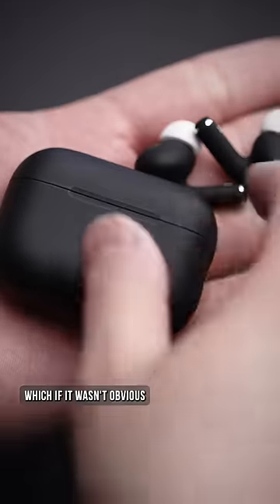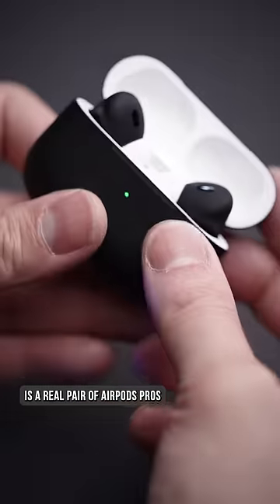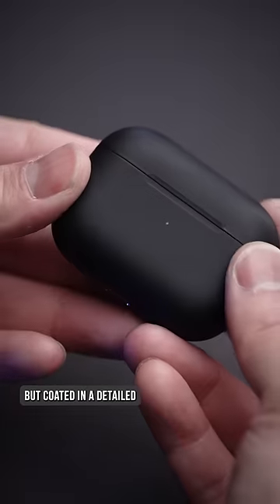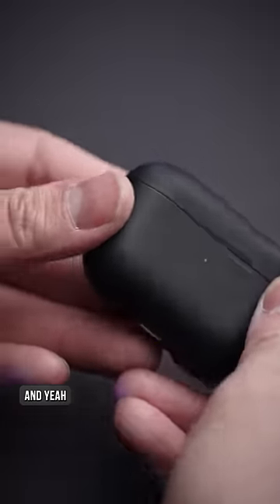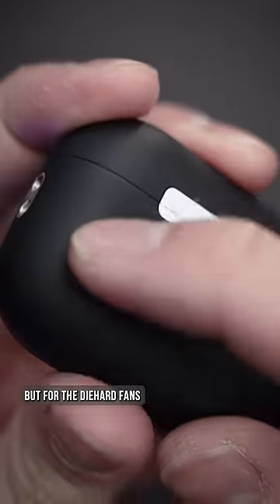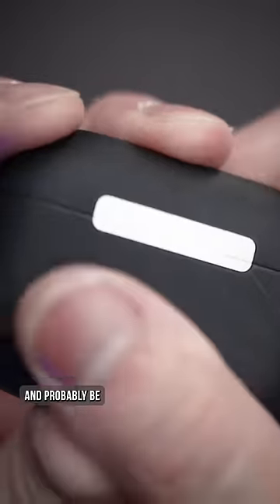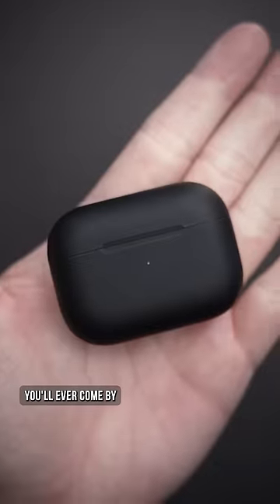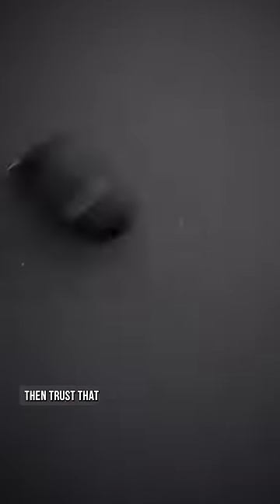Finally, blackout AirPods... 😍